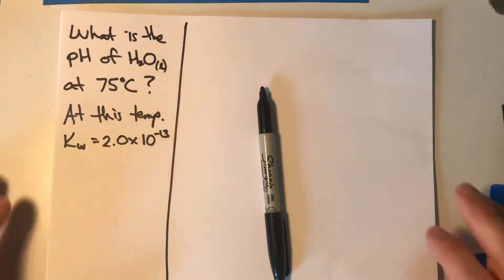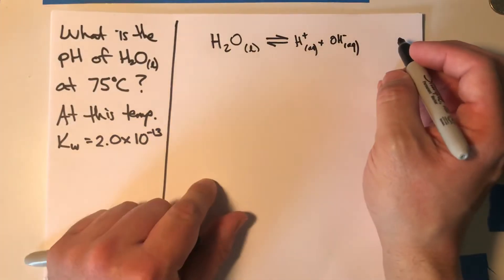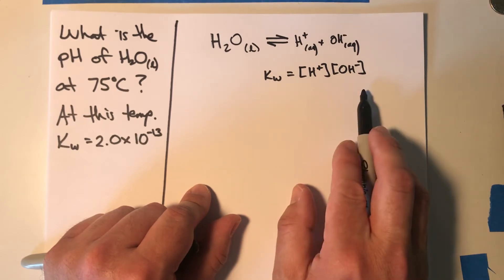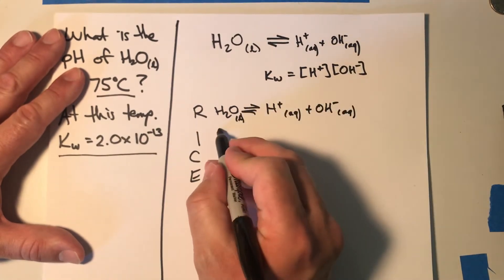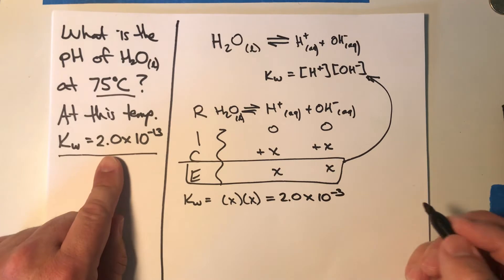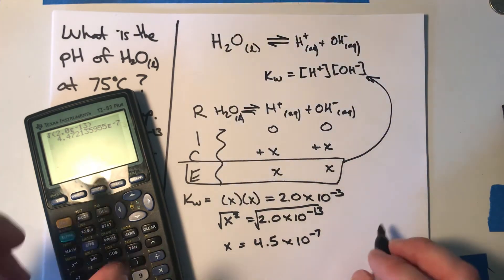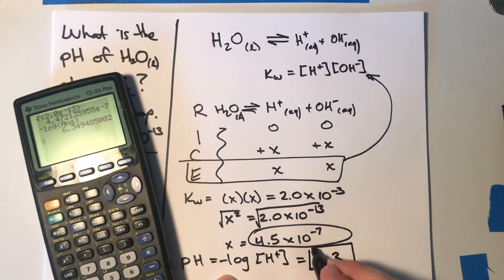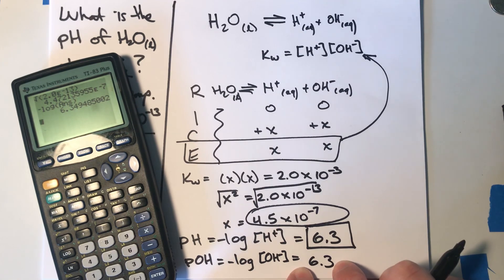Solving for the pH of pure water at different temperatures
You may have learned that the pH of pure water is 7, but that’s not true (unless the temperature is 25 Celsius). This video works through how to solve for the pH of water at temperatures other than 25 Celsius.